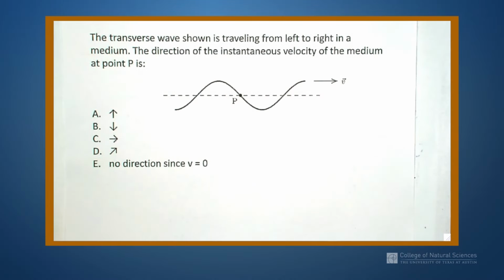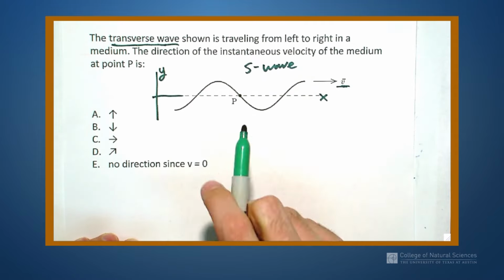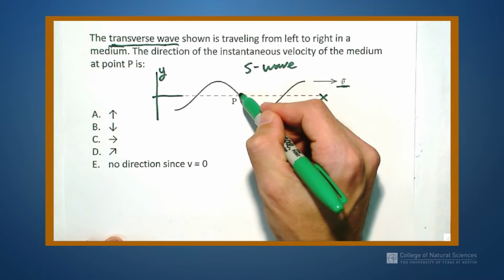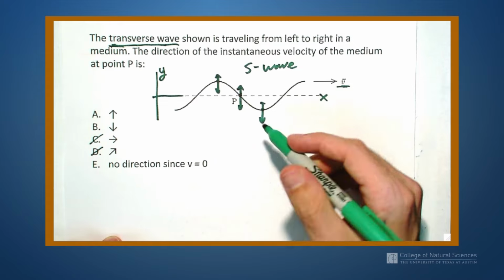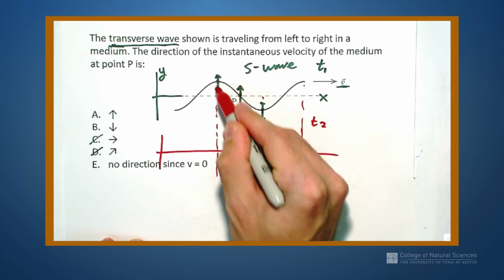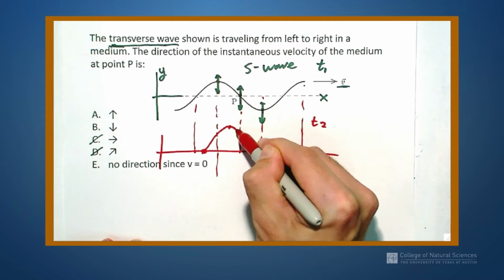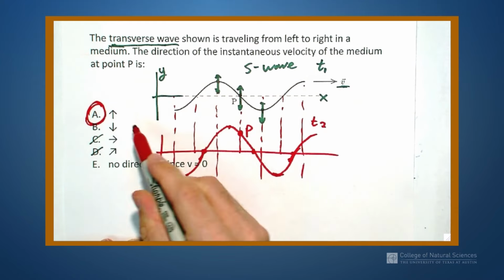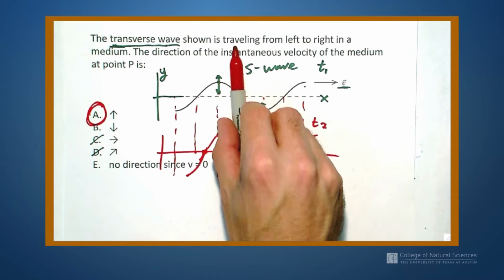Phys1 D24 V4